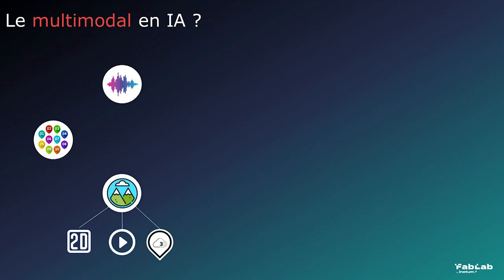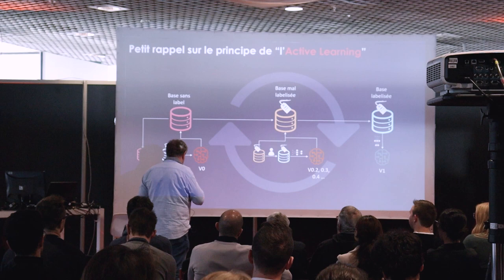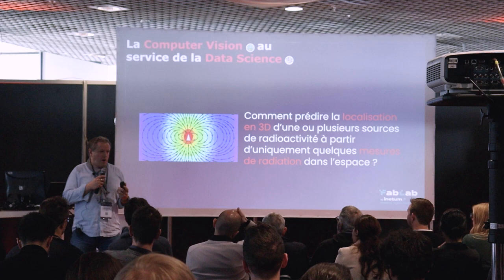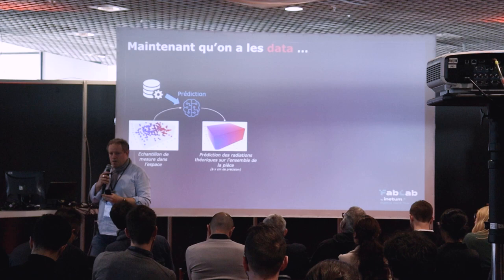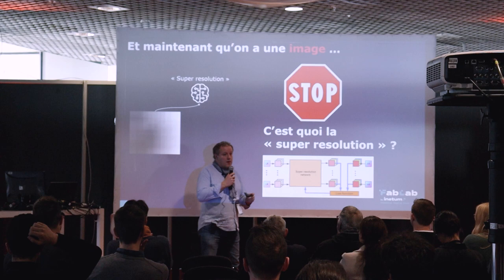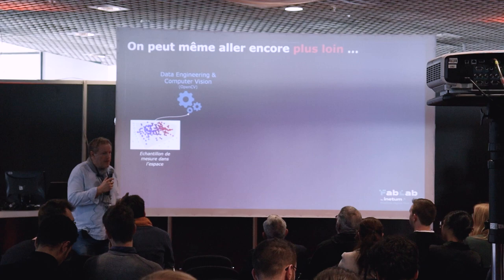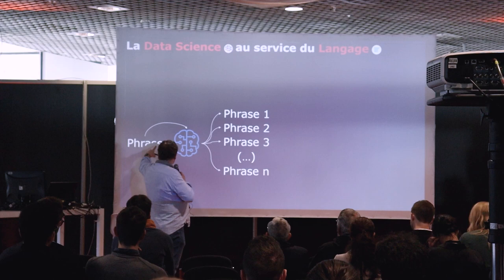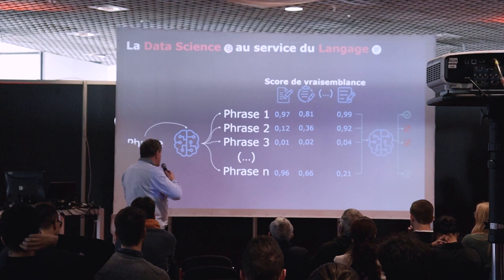[Conference] Artificial intelligence, there's more to life than Midjourney!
Discover the conference of Jean-Paul Muller, Global Practice Manager AI Inetum at the World Artificial Intelligence Cannes Festival 2023.